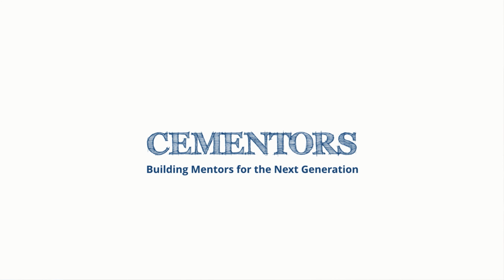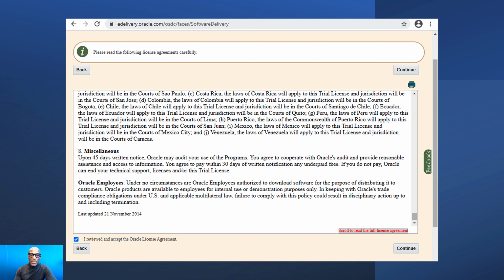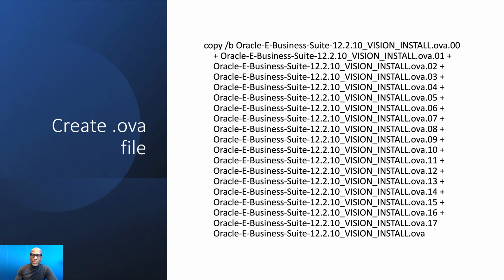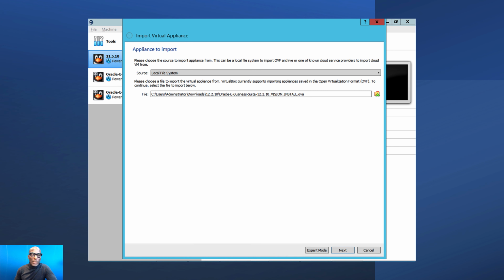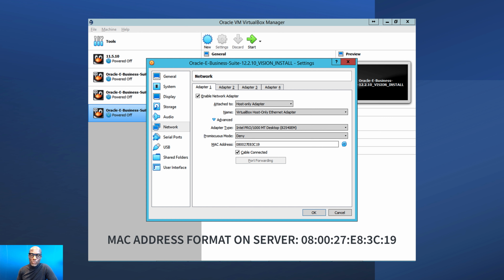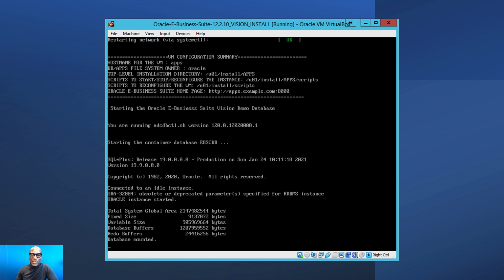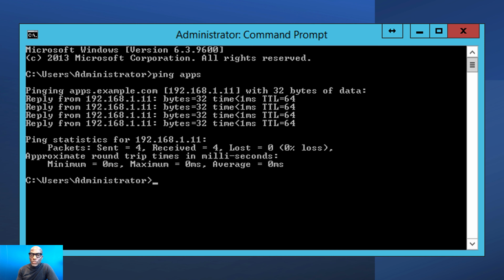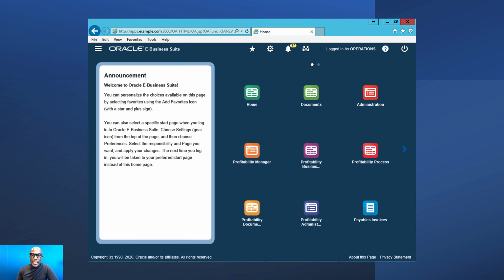Oracle E-Business Suite R12.2.10 Installation notes (4K)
- Learn how to install Oracle E-Business Suite R12.2.10

We will cover the following valuable information

1. How to download the Oracle E-Business Suite R12.2.10 software
2. How to Extract the downloaded software
3. How to create the installation file
4. How to prepare the installation
5. How to install the Software
6. The Post Installation steps
7. Next steps for you

To become an Oracle ERP Consultant in 40 Days or Less!!! You can join the mentorship program designed to develop you into a world-class Oracle ERP Consultant in 40 days or less.

join other consultants on this career-exciting journey

Course Overview
The Oracle E-Business Suite (EBS) R12 Financials Bootcamp is aimed at providing you with the core skills to function as an Oracle EBS Functional Implementation Consultant within 40 days or less. The course will cover the setup and use of the core financial modules General Ledger (GL), Accounts Payables (AP), Accounts Receivables (AR) and Cash Management (CM). The course will also cover core setup requirements from Human Resources (HR/HCM), Inventory (INV), and Purchasing (PO). You will have access to real-world implementation documents and create your Process Flows, Configuration Documents, Test Scripts and much more based on best practices and years of experience.

- Introduction - Course Overview, Install Environment
- Discover - Business Blueprint, Project Plan
- Define - Organization and Financial Structure, Requirements Gathering, Map Business Requirements, Architecture Strategy, CRP Session I
- Design - Future State Process Flows, Gap Analysis, Solution Design
- Develop - Application Setup (Core Financials Modules), CRP Session II, Functional Design, - Technical Design, Build CEMLI
- Debug - Test Scripts, System Integration Test, User Acceptance Test
- Deliver - End User Training
- Deploy - Roles and Responsibilities, Data Conversion / Cutover

The command to combine the file to a single ova file